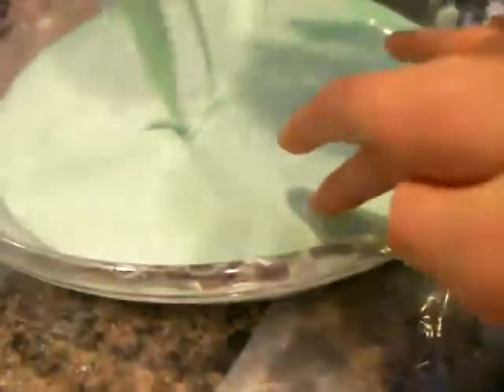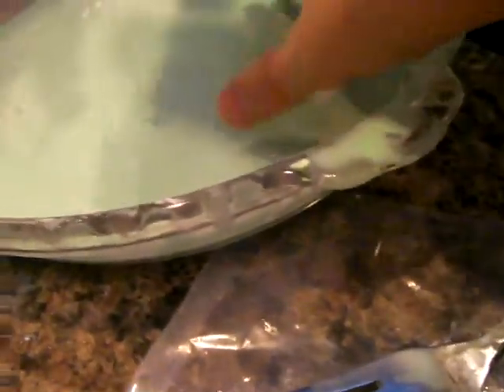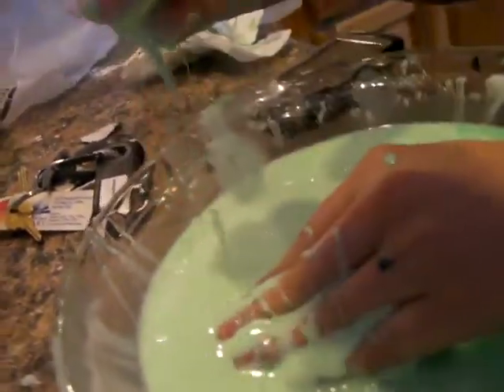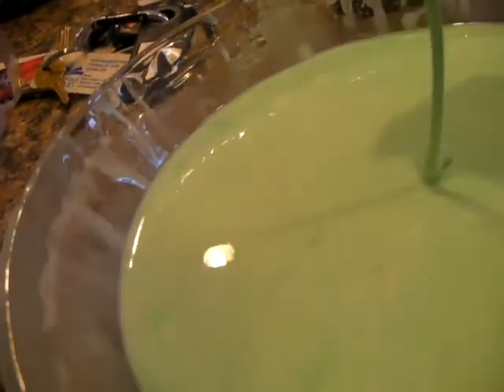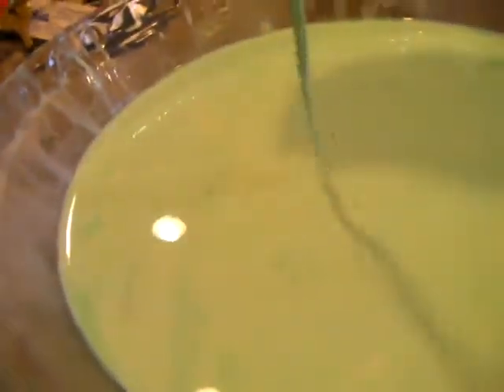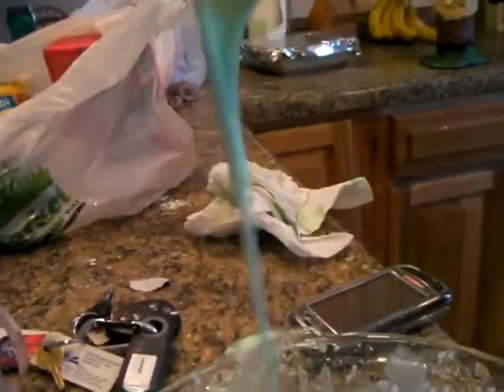The Oobleck Experiment!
Wow, it's just so cool! Oobleck is a non-Newtonian fluid that is not in any type of form of matter (solid,liquid,gas). It's very simple to make. All that you need is 1 1/2 cup of corn starch, 1 cup of water, and food coloring if you like (we chose green) . Try it out!